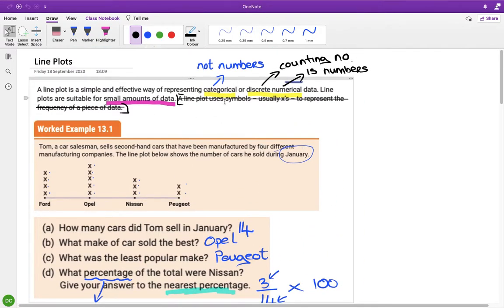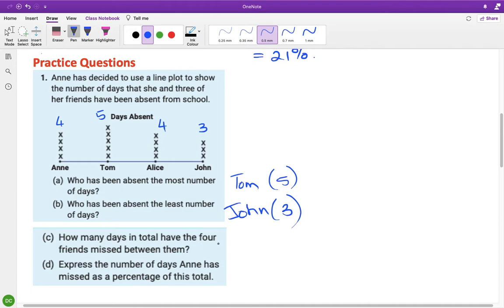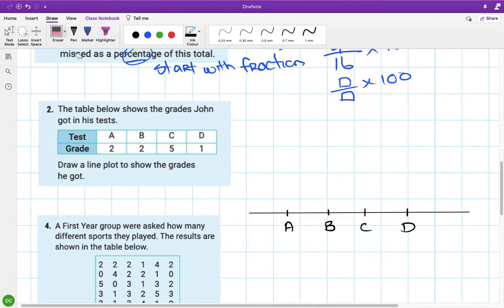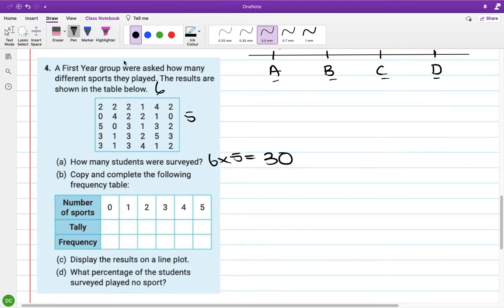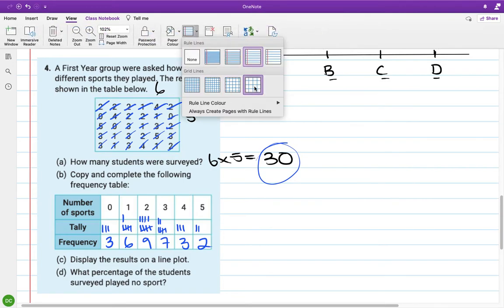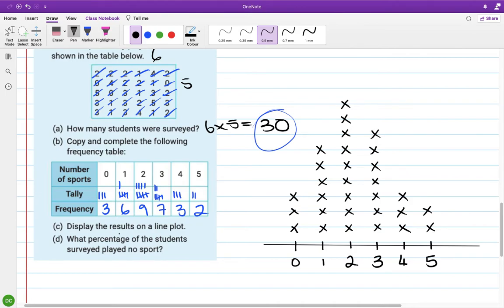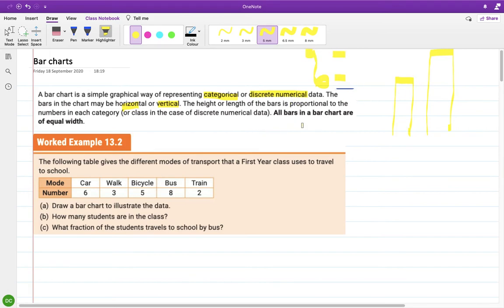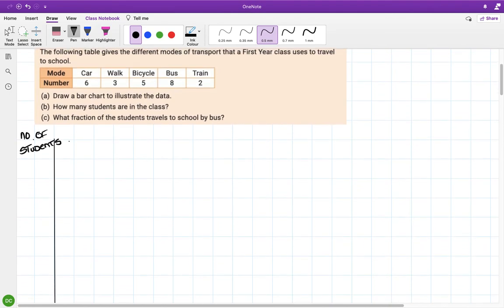Bar Charts 1